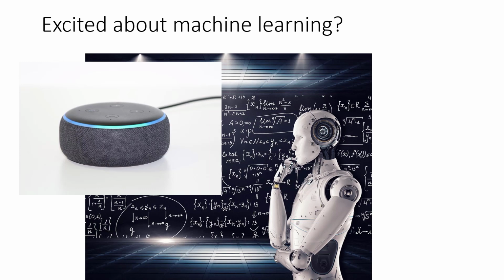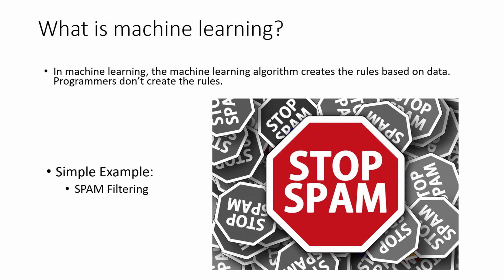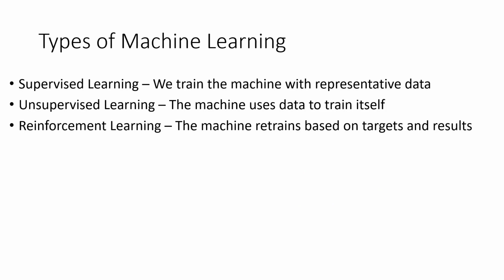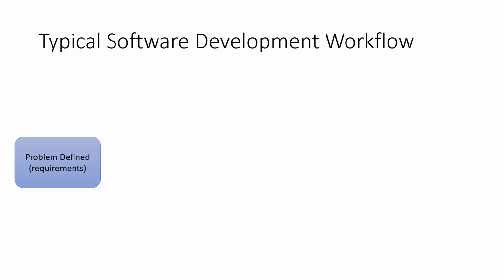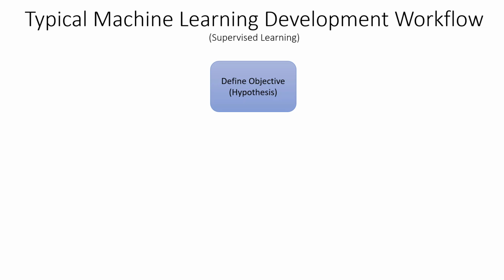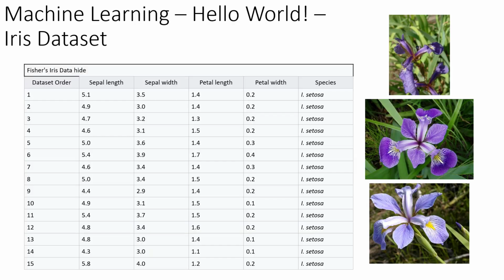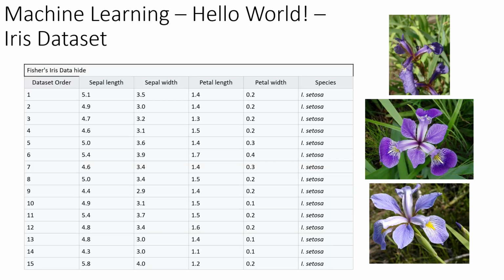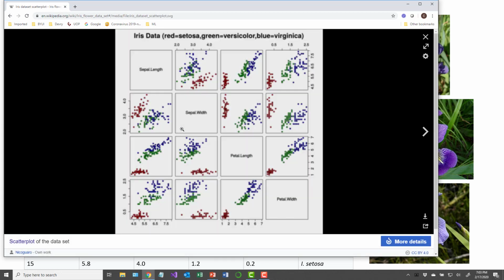Machine Learning Introduction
An introduction to machine learning and the Iris Dataset. We will look at how machine learning projects are different than software development projects and we will learn about the different types of machine learning.  Finally we will discuss the Iris dataset which we will be using to build our first machine learning application.